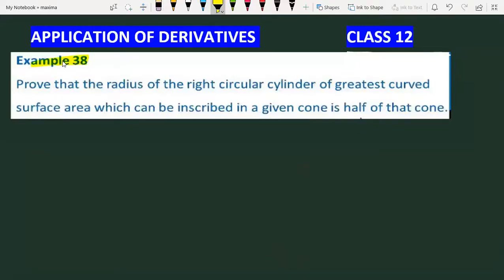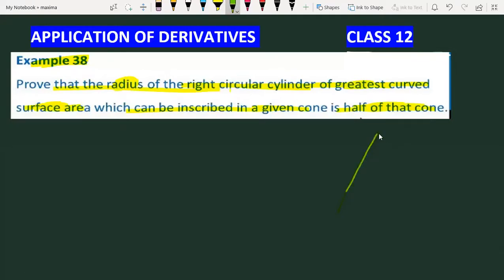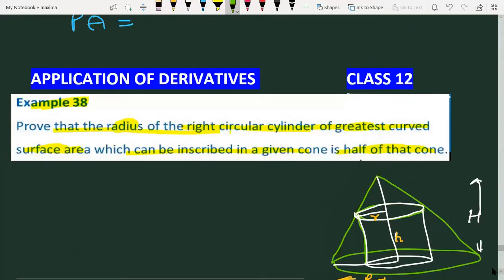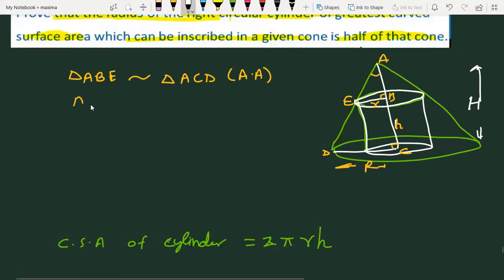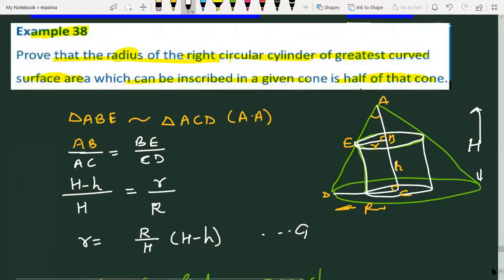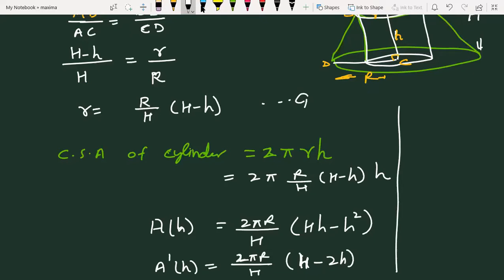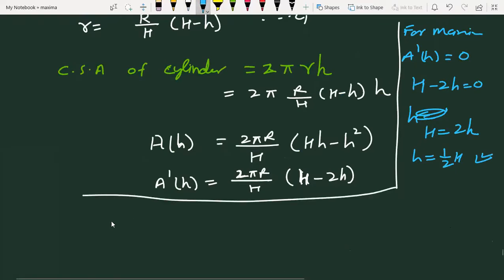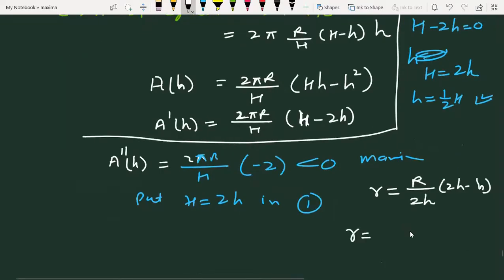Prove that the radius of the right circular cylinder of grea | Example 38 application of derivatives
example 38 application of derivatives
class 12 maths chapter 6 example 38
prove that the radius of the right circular cylinder of greatest curved surface area which can be

For Posting Your Doubts and Queries
Join our

0:00 Read Question Carefully
0:30 Subscribe Vidya Institute for updates